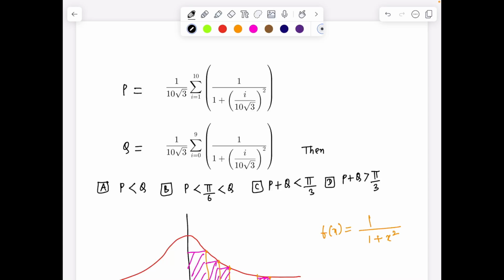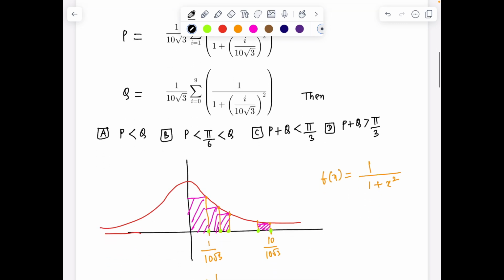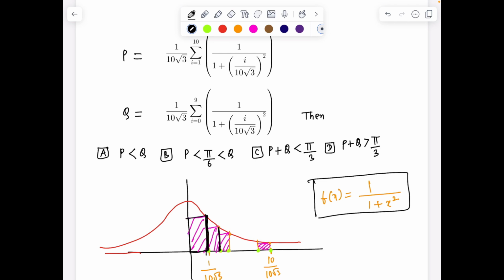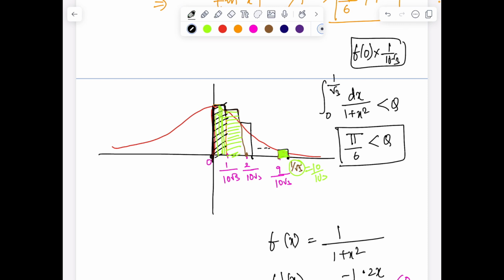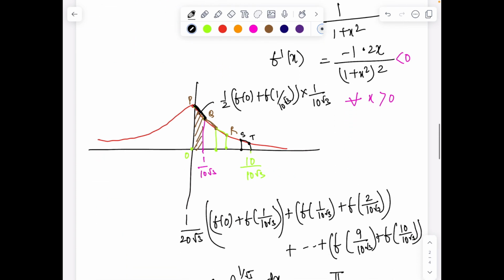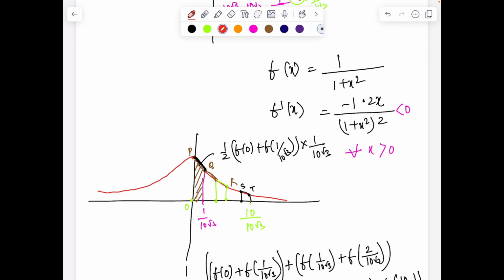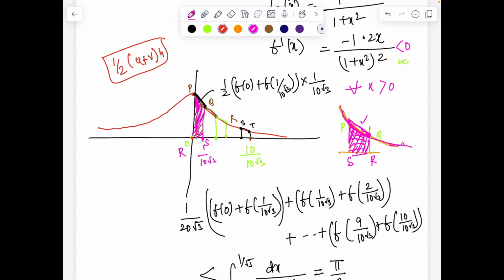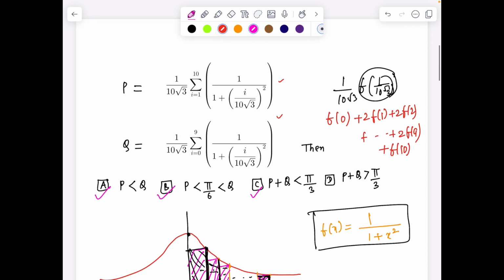definite integration rankers series#application of integrals class 12#area between two curves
definite integration rankers series

definite integration jee advanced questions#area between two curves#definite integration class 12#jee maths#jee one shot marathon#application of integrals class 12#jee advanced 2024 jee 2025